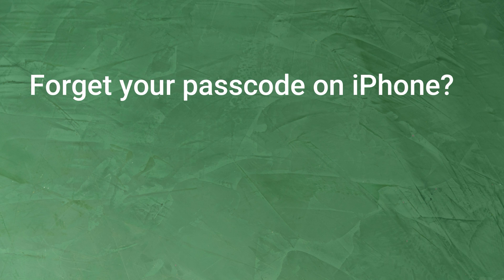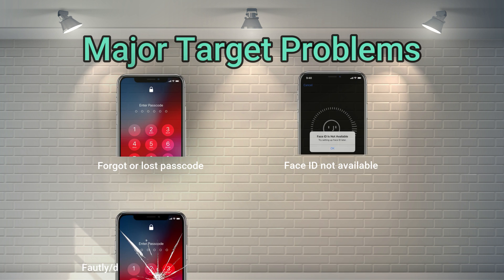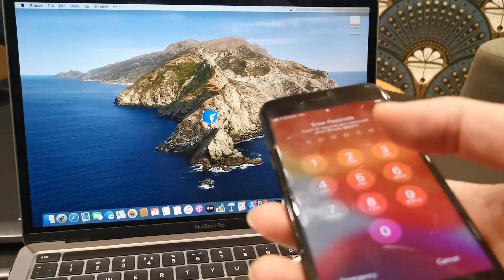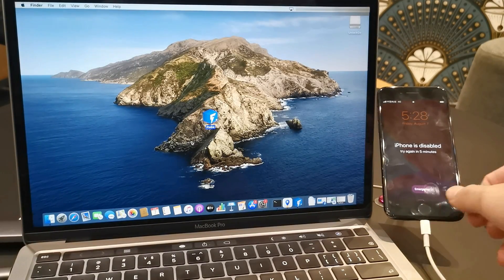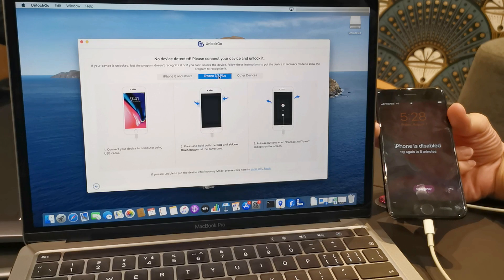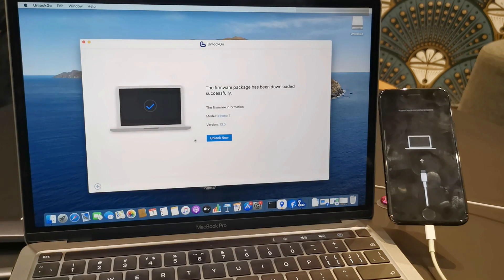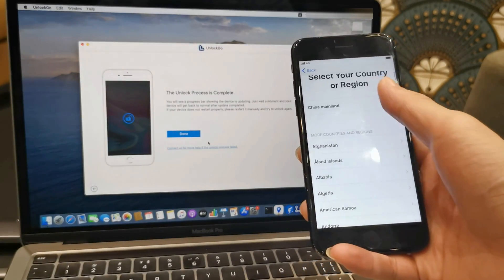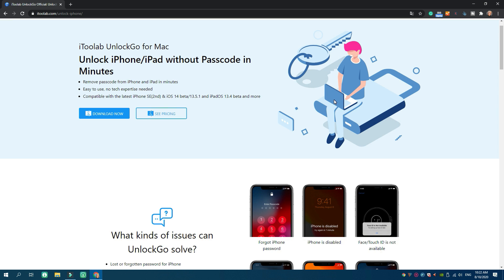10 Minutes Bypass iPhone/iPad/iPod Touch Screen Passwords Instantly 2024｜iToolab UnlockGo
iToolab UnlockGo is the best Apple device unlocker for you to unlock iPhone or iPad at home easily.

Major Features:
⏺Unlock the passcode for all models of iPhone and iPad
⏺Unlock Face ID, Touch ID, 4-digit passcode and 6-digit passcode
⏺One-Click to unlock the device
⏺Unlock second-hand device